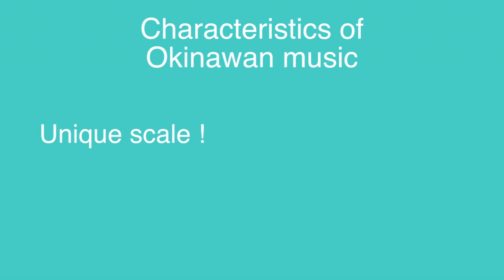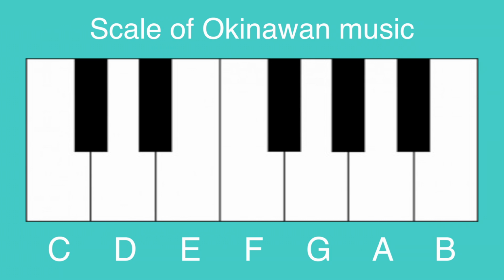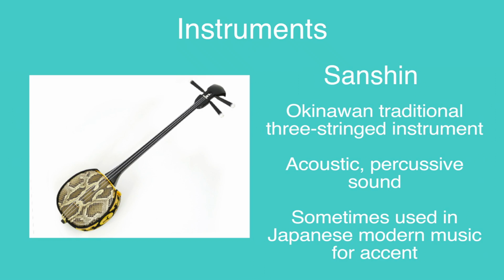Okinawan Music in 2 minutes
I made this video for my school project.
Comments would be very helpful.